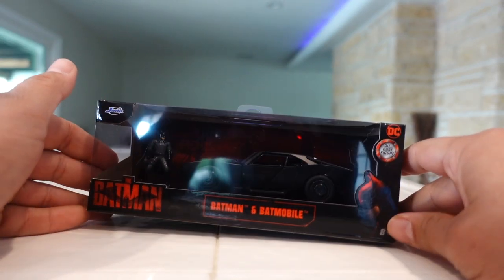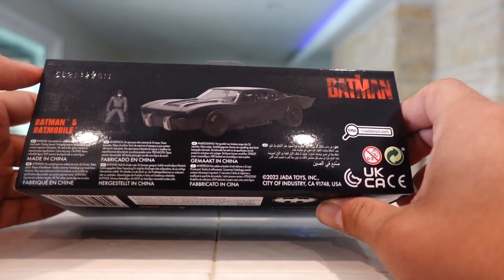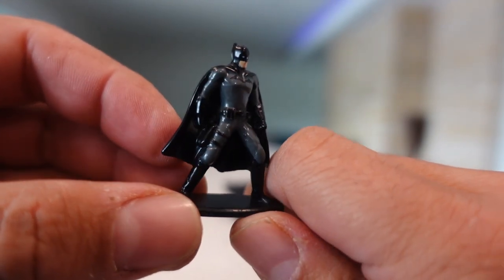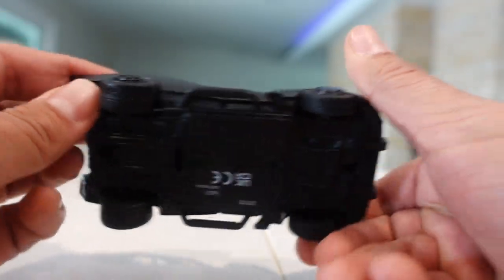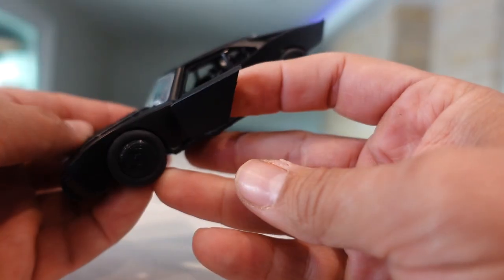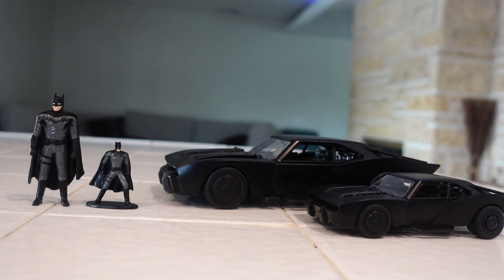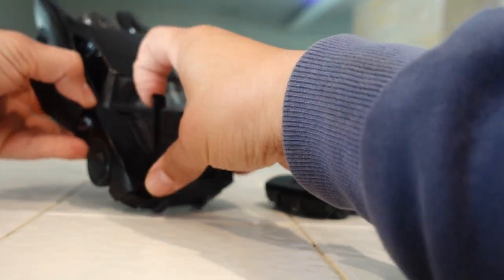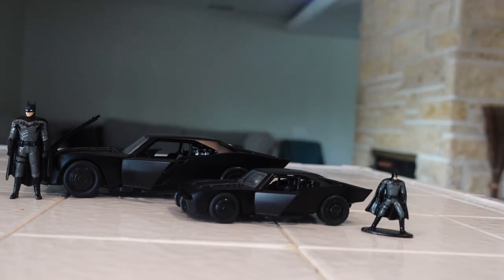Jada Toys 1:32 scale The Batman movie: Batman and Batmobile review